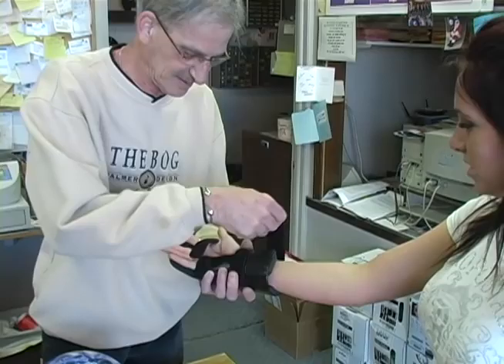John Megna's Pro Shop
Commercial I filmed for a sponsor for the Wisconsin State High School Bowling Match Game Championships.

Model/actress in the video is Christa.